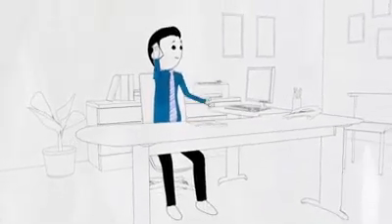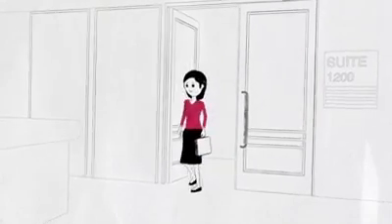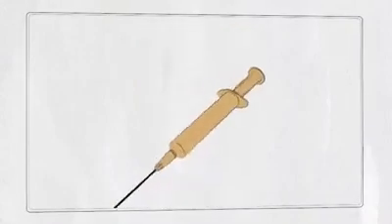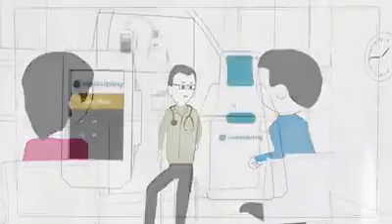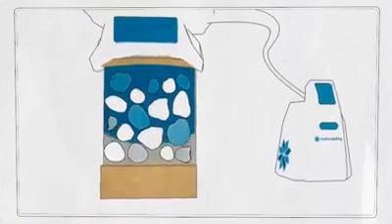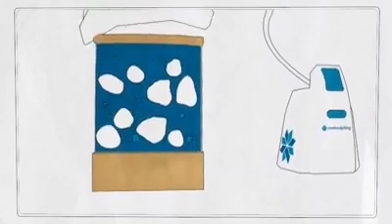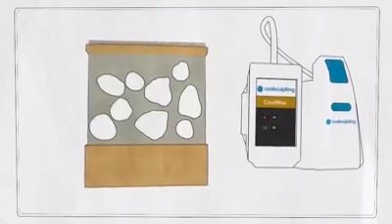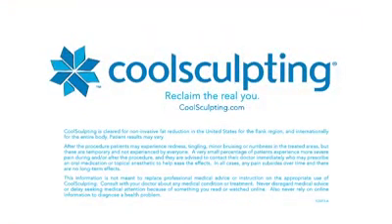CoolSculpting in Seattle Introduction at Well Medical Arts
The CoolSculpting procedure is the world's #1 non-invasive fat-reduction procedure.* It's an innovative way to contour your body by freezing unwanted fat away with no surgery or downtime. With more than 4 million CoolSculpting treatments performed worldwide, people everywhere are getting a better view of themselves, thanks to the one-of-a-kind CoolSculpting procedure.